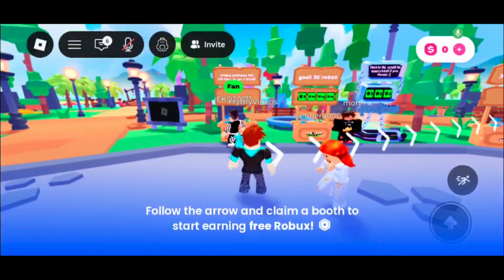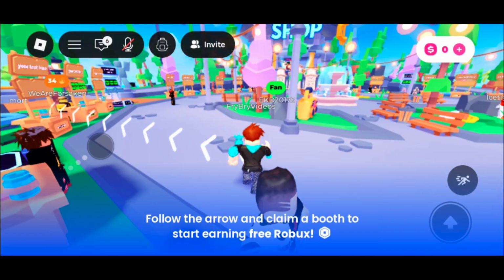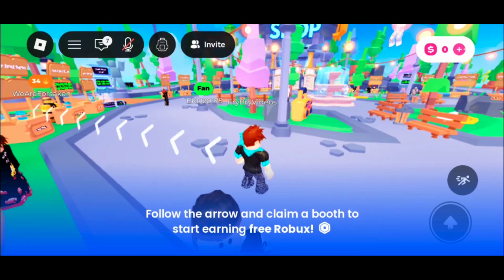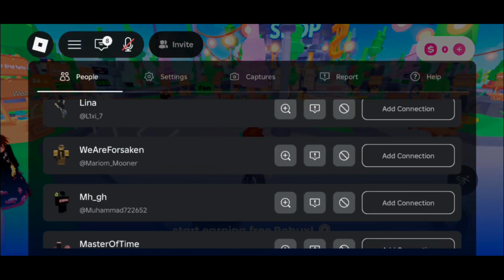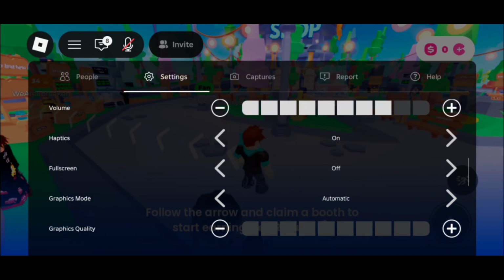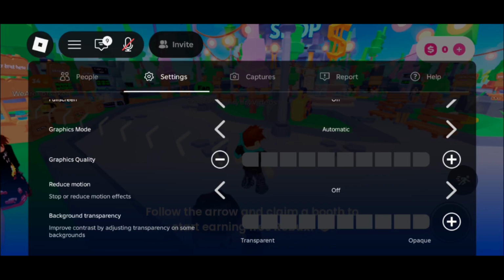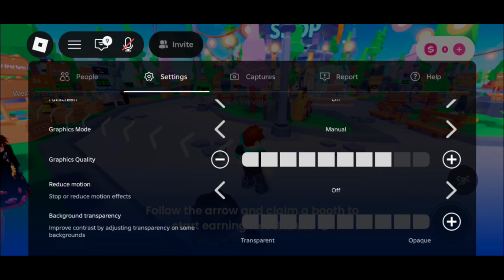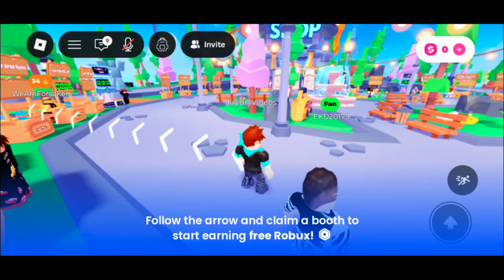How To Fix Blurry Textures In Roblox Mobile! - iPhone & Android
In this tutorial, I'll show you exactly how to fix blurry textures in Roblox Mobile on both iPhone and Android so your game looks sharp, clear, and runs at the best graphics quality possible! Whether Roblox looks blurry on your phone, textures are loading in low quality, or the graphics just won't improve no matter what you do — this step-by-step guide covers every fix available in 2026!

Blurry textures on Roblox Mobile is one of the most common graphics issues players run into — and most of the time it can be fixed in just a few quick steps by adjusting the right settings!